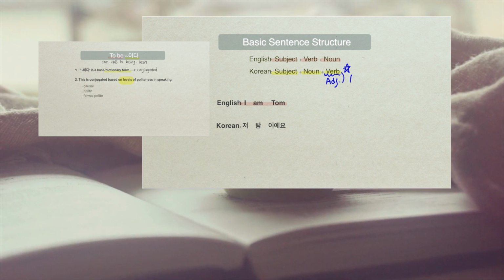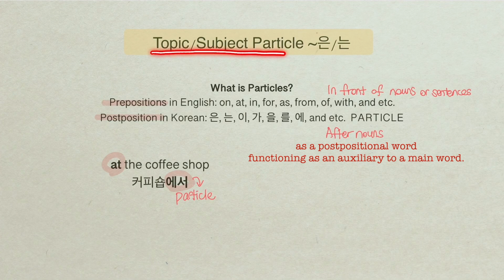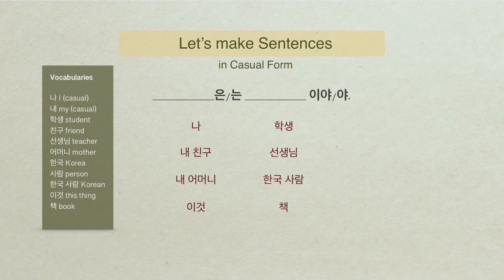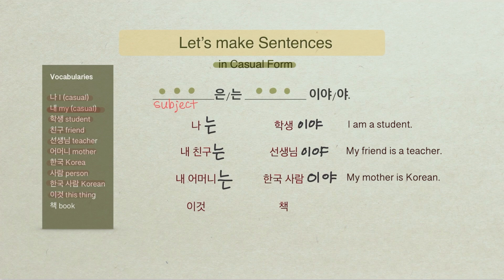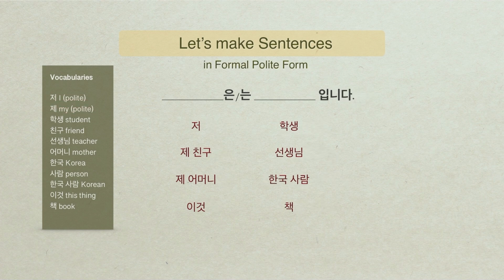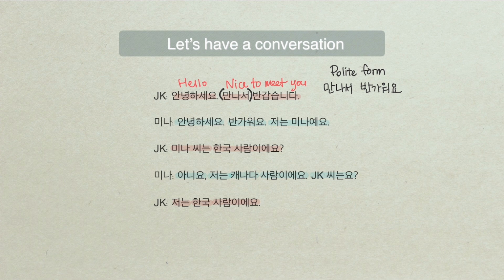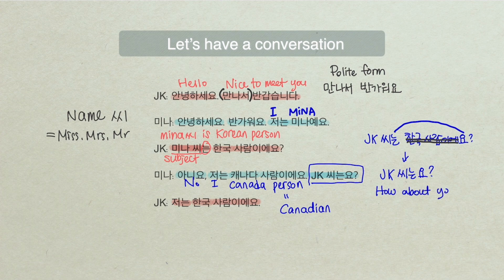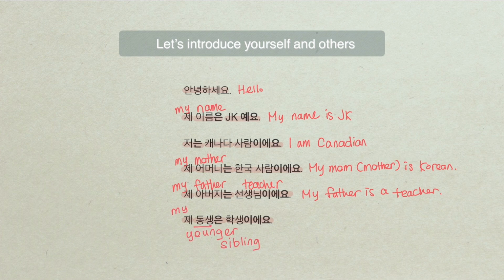[Lv1: Lesson2] 은/는 Particles?! Make Complete Korean Sentences!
🌸 Time Stamp
00:00 Intro: What we're going to study and the goal
00:31 Vocabularies for the lesson
01:37 Subject Particles: ~은/는
04:49 Let's make Sentences
11:06 Practice

Now you can make complete Korean sentences with subject particles ~은/는 and ending ~이다. Please try to introduce yourself and others to your Korean friends. (Including me! Leave the comments below about yourself.) :) 감사합니다.